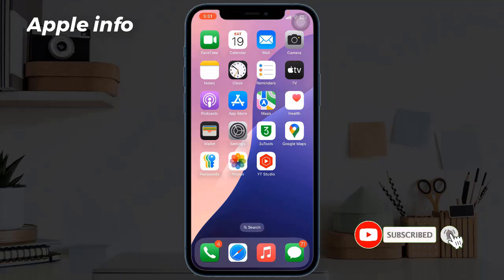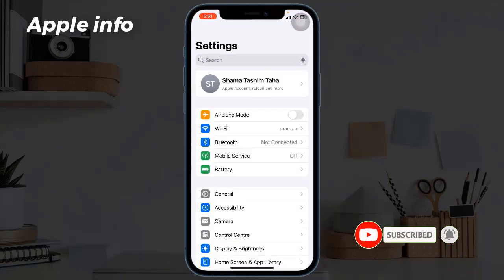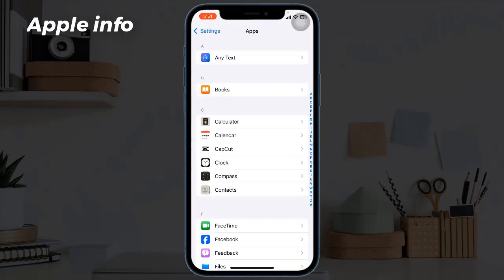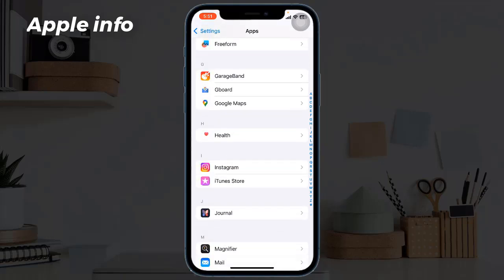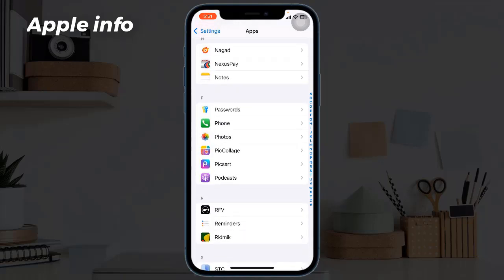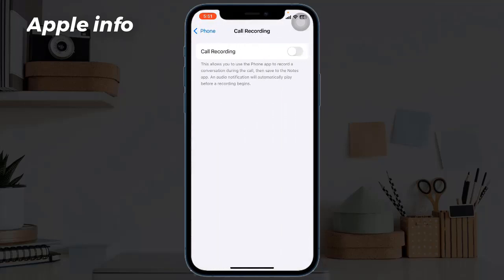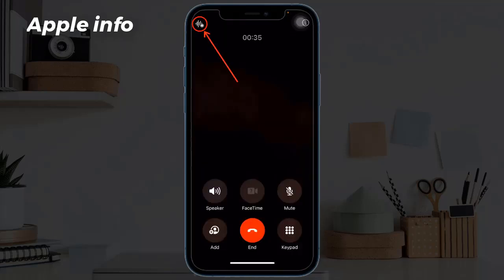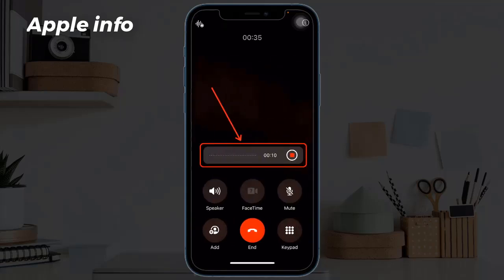How to Enable Call Recording on iphone iOS 18 | Apple info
How to use Call Recording in iPhone iOS 18 in iPhone 12, 13, 14, 15, 15 Plus | iOS 18.1
How to Enable Call Recording in iPhone iOS 18 | Support iPhone 11, 12, 13, 14, 15 & 16
iOS 18: How to Enable Call Recording on iPhone | iOS 18 Call Recording Feature
how to enable call recording in ios 18 | ios 18 call recording option not showing | call record

iOS 18: Call Recording in iPhone [How to Turn On / Enable]
how to enable call recording in ios 18 | ios 18 call recording not showing | ios 18 call